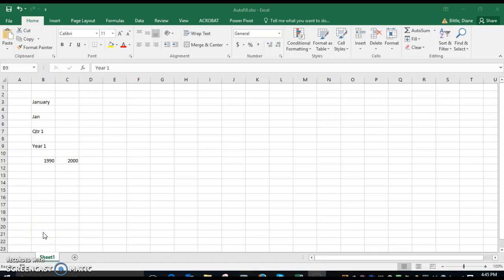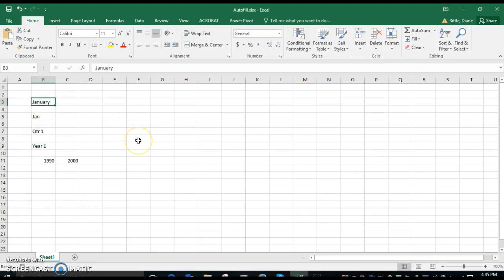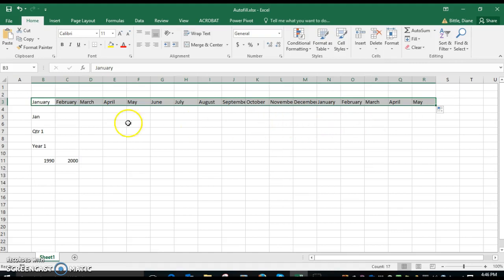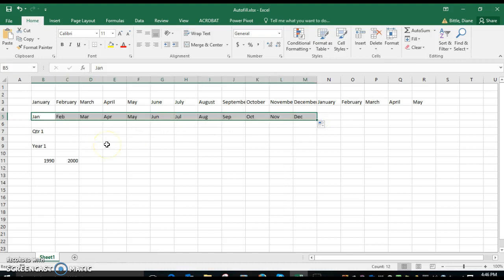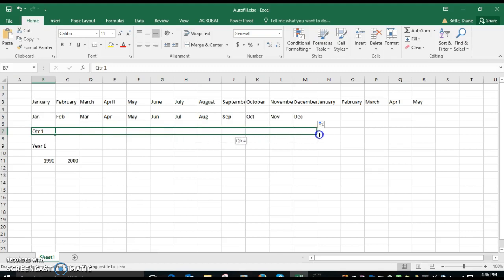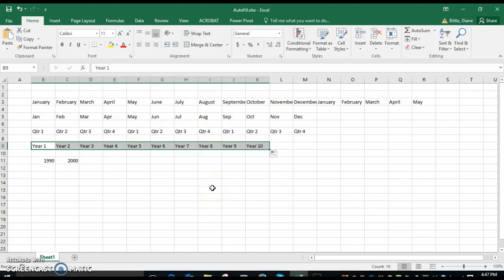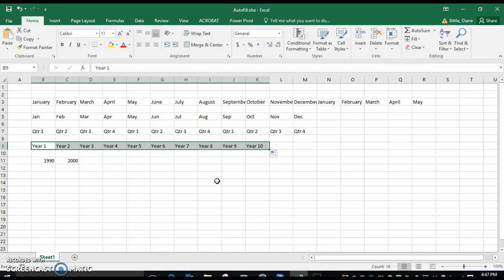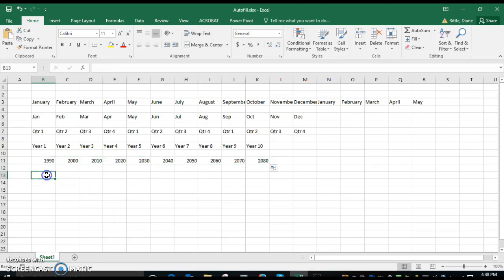AutoFill Features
Use the fill handle to repeat a series